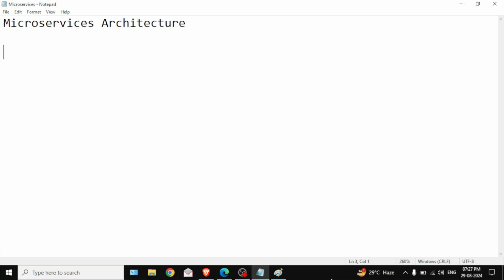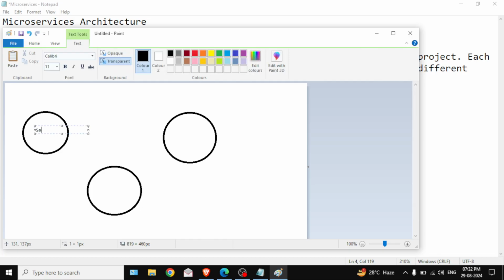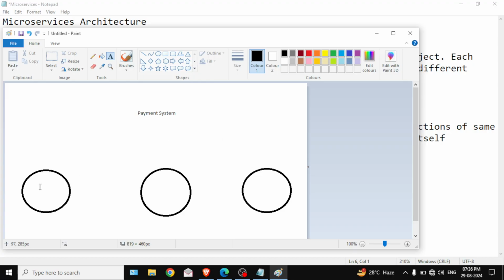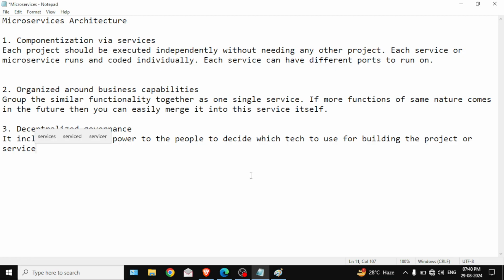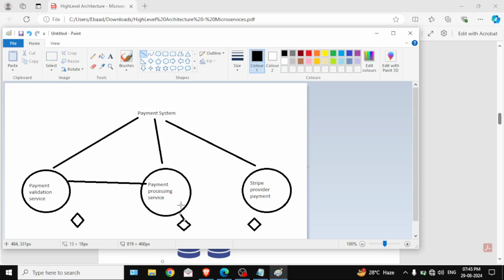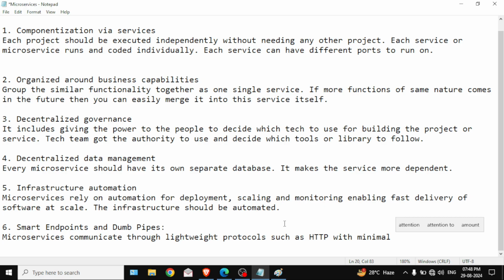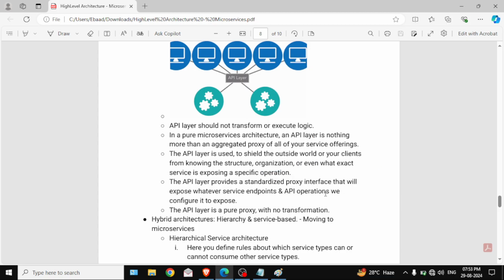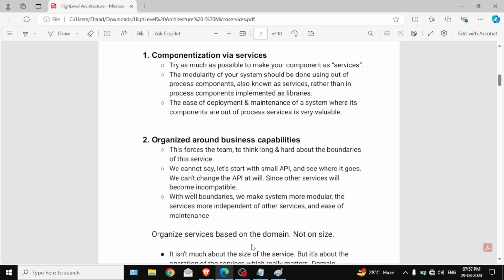Microservices Architecture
In this video you will be learning about Microservices Architecture and its principles.
Microservices is an architectural style that structures an application as a collection of small, independent services that work together. Each service in a microservices architecture is designed to handle a specific business function and can be developed, deployed, and scaled independently. These services communicate with each other over a network, often using lightweight protocols like HTTP/REST, messaging queues, or event streaming.
The various principles are:
1. Componentization via Services:
 Microservices are structured as independent components or services,
 each responsible for a specific business function. This modular approach
 enables flexibility, scalability, and ease of maintenance, as each service
 can be developed, deployed, and scaled independently.

2. Organized Around Business Capabilities:
 Microservices are aligned with business capabilities or domains, ensuring
 that each service corresponds to a specific business function. This
 organizational principle promotes agility and focuses development efforts
 on delivering value to the business.

 3. Decentralized Governance:
 Decision-making authority and control are distributed across autonomous
 teams, empowering them to make decisions independently within the
 boundaries of their respective services. This decentralized approach
 fosters agility, innovation, and accountability, enabling teams to respond
 effectively to local requirements and business needs.

4. Decentralized Data Management:
 Each microservice has its own database or data store, allowing teams to
 choose the most suitable solution for their service's requirements. This
 decentralized approach minimizes dependencies and supports autonomy,
 enabling teams to innovate and iterate independently.

5. Infrastructure Automation:
 Microservices rely on automation for deployment, scaling, monitoring, and
 recovery, enabling rapid and reliable delivery of software at scale.
 Continuous integration/continuous deployment (CI/CD) pipelines,
 containerization, and orchestration tools streamline operations and
 enhance efficiency.

6. Products, Not Projects:
 Microservices are treated as long-term products with ongoing ownership
 and responsibility. This approach encourages teams to prioritize quality,
 reliability, and maintainability, fostering a culture of continuous
 improvement and customer-centricity.

7. Smart Endpoints and Dumb Pipes:
 Microservices communicate via lightweight protocols, such as HTTP or
 messaging queues, with minimal reliance on complex middleware. This
 design philosophy emphasizes self-contained services that are easy to
 understand, test, and evolve.

8. Design for Failure:
 Microservices are designed to handle failures gracefully, with mechanisms
 such as redundancy, circuit breakers, and graceful degradation. This
 resilience-focused approach ensures that the system remains responsive
 and available, even in the face of unexpected failures or disruptions.

9.Evolutionary Design:
 Microservices prioritize evolutionary design and incremental improvement
 over upfront planning and monolithic architectures. Services evolve.